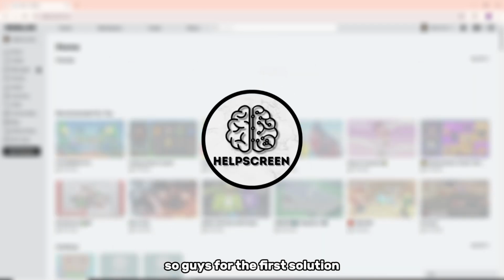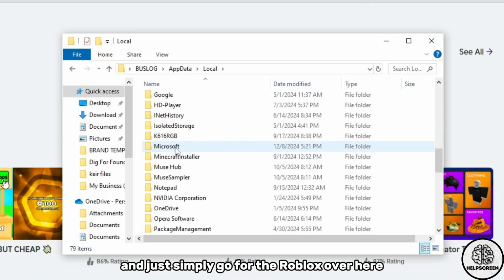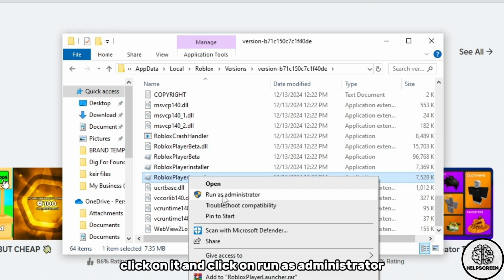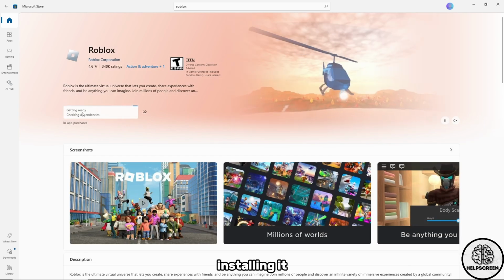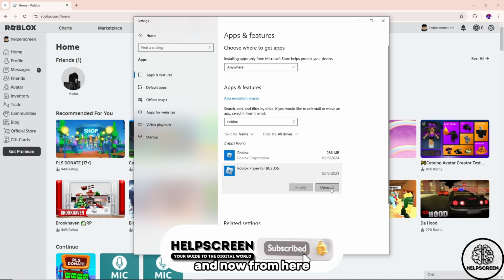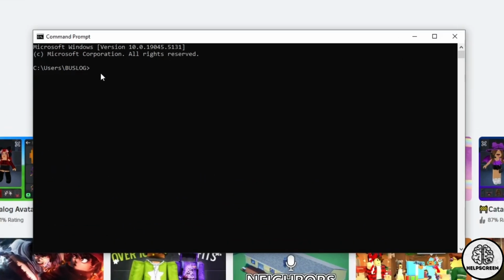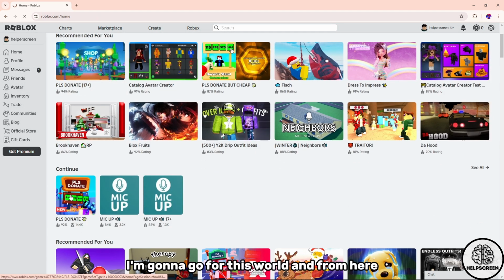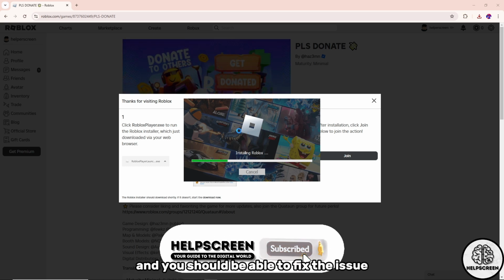How To Fix Roblox Not Launching (Multiple Solutions & Best Methods)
In this tutorial, I’ll guide you through the steps to fix Roblox when it’s not launching on your device. From checking your internet connection to troubleshooting software conflicts, this comprehensive guide will help you resolve the issue and get back to gaming.

00:00 - 0:08 Intro
0:08 - 1:00 Solution 1
1:00 - 1:27 Solution 2
1:27 - 3:00 Solution 3